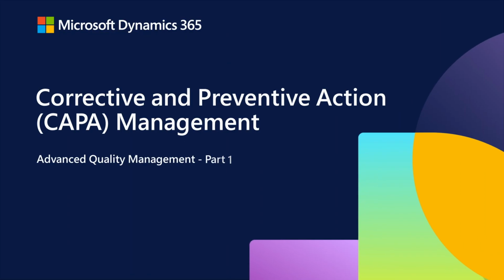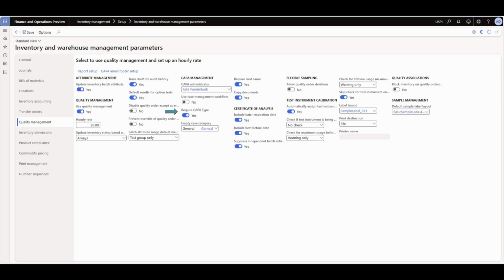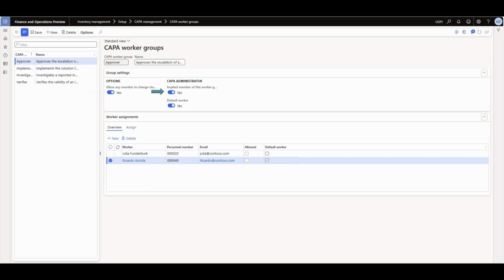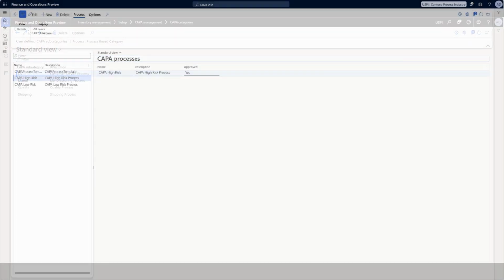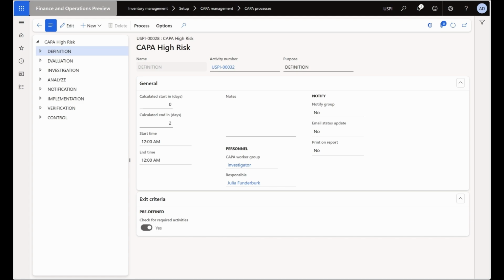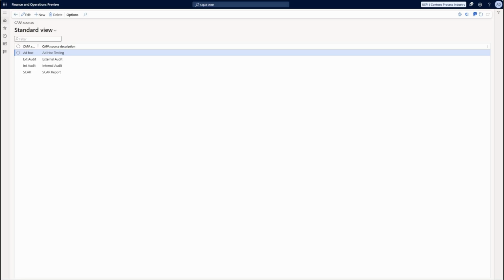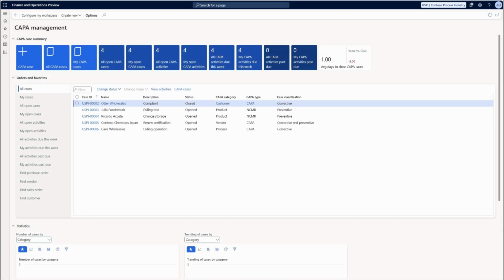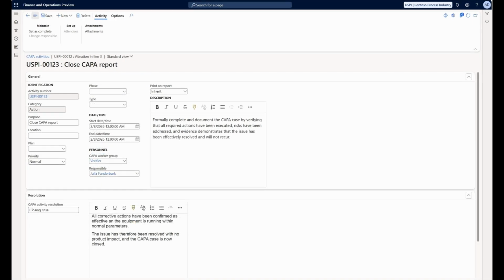AQM in Dynamics 365 SCM Part 1 | CAPA Management | FastTrack Dynamics365 Bites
A brand-new series from our FastTrack team takes you on a deep dive into Advanced Quality Management in Dynamics365 Supply Chain Management.

Johan Hoffmann kicks it off with a look at how Corrective and Preventive Action (CAPA) Management in Microsoft Dynamics 365 helps organizations take control of nonconformities through structured case management, automated workflows, and standardized processes.

From regulatory compliance (CGMP, FDA) to real-time notifications and centralized visibility, CAPA empowers teams to drive consistent root cause analysis, improve traceability, and elevate quality performance across the business. See how Dynamics 365 brings it all together.

Watch for more episodes next week on our YouTube channel D365Bites playlist.